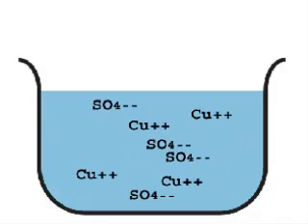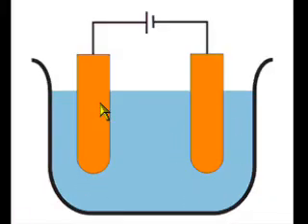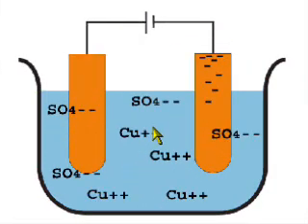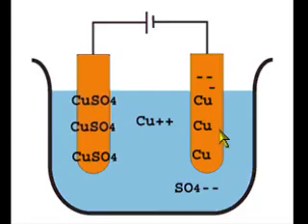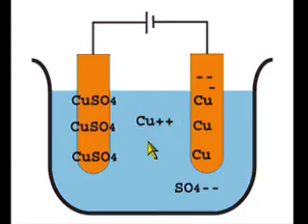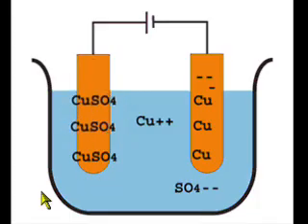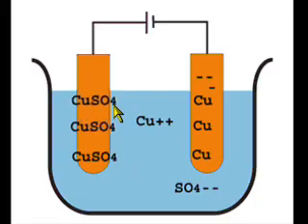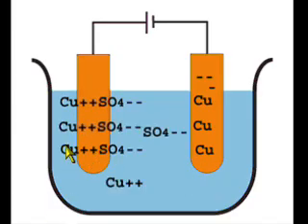Electrolysis of Copper Sulphate Using Copper Electrodes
A SIMPLE explanation of Electrolysis of Copper Sulphate Using Copper Electrodes. Understand how to perform the Electrolysis of Copper Sulphate, and the chemical equation behind it. You can read more about Electrolysis of Copper Sulphate

Electrolysis is an electrochemical process by which current passes from one electrode to another in an ionized solution that is an electrolyte. In this process, positive ions or cations come to the negative electrode or cathode and negative ions or anions come to the positive electrode or anode.